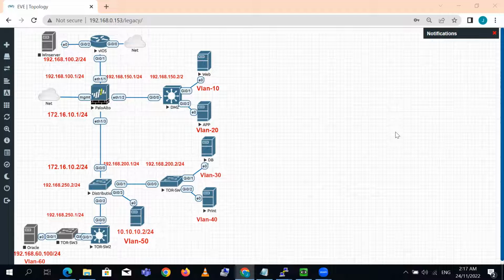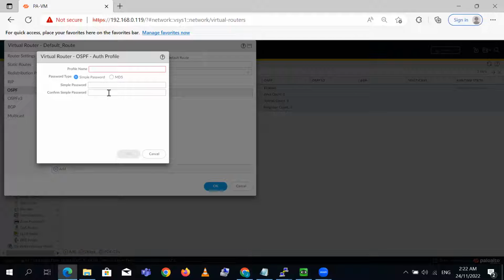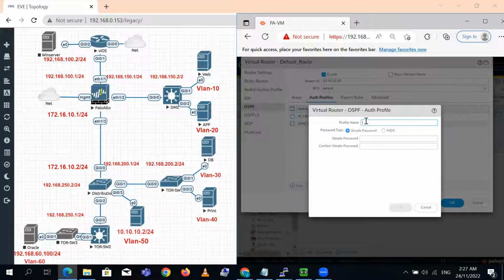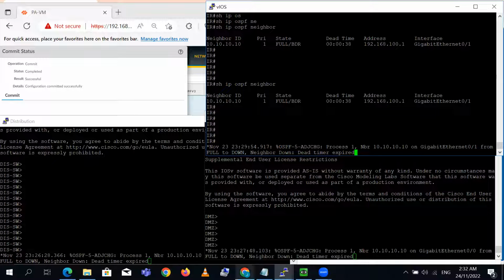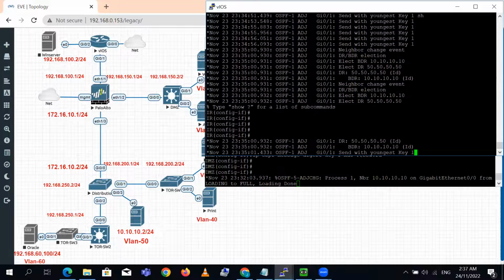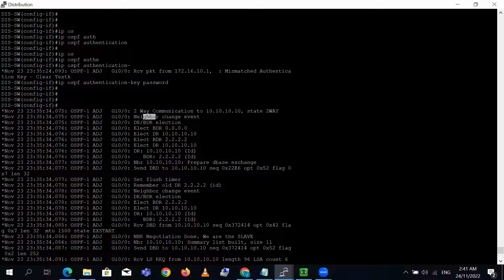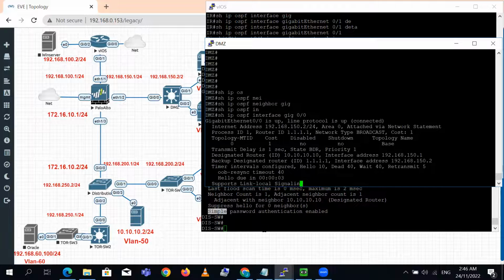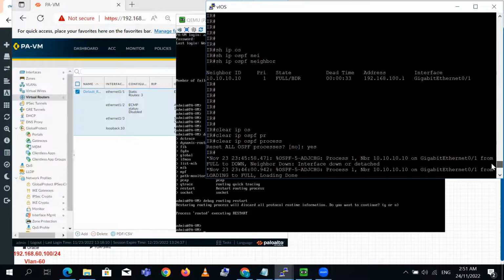How to Configure Authentication Profile with MD5 & Plain Text | Pan OS 10.1| OSPF Protocol Part-5😃👍😃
In this video and channel @Advance_Technology_by_Rana I will describe and show you how to configure authentication profile with MD5 and Plain Text Authentication. MD5 authentication is a strong authentication option that you can use to protect your paloalto network firewall .

On paloalto network firewall we can configure the following types of authentication for ospf communication to make it secure.

Type 0:  No Authentication
Type 1:  Plain Text Authentication or Type 1, that uses simple clear-text passwords.
Type 2:  MD5 Authentication or Type 2 that uses MD5 cryptographic passwords.

We'll also show you how to configure authentication profile with Type1 Plain Text Authentication. Type1 Plain Text Authentication is a secure authentication option that you can use to protect your paloalto